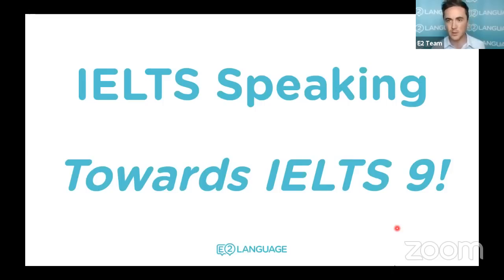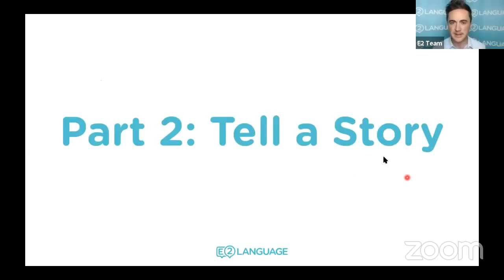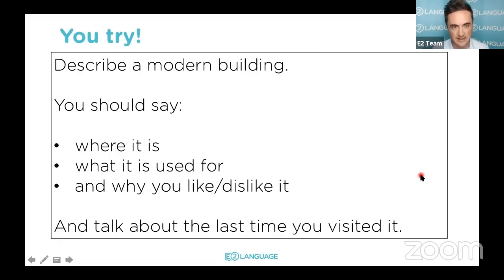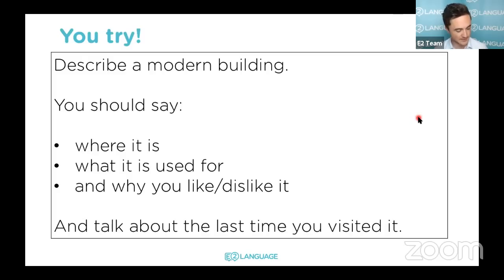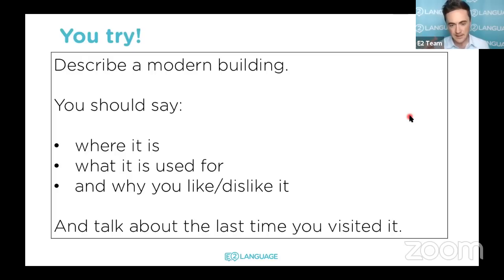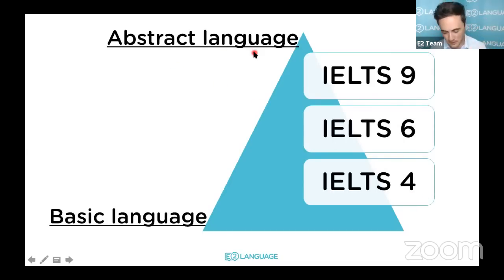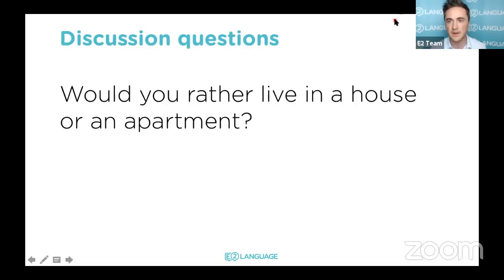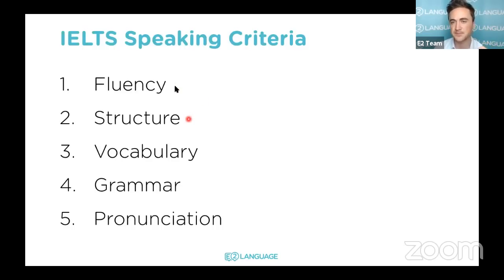IELTS Speaking: What you have to do | How to get an IELTS 9!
will take you towards IELTS 9 by giving you an overview of what to do in the three sections of the IELTS test!

Learn the methods you need to crack IELTS General and IELTS Academic Speaking!

The IELTS speaking section can be incredibly challenging for test-takers and it pays to know the right method for each task. we've developed methods that really work.